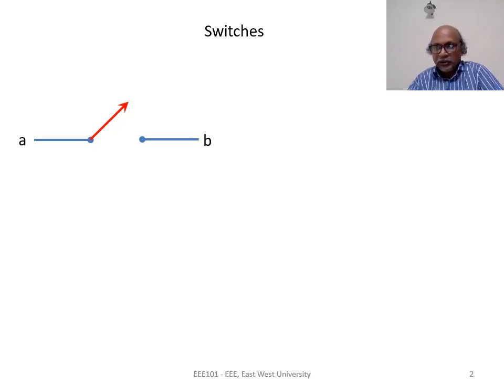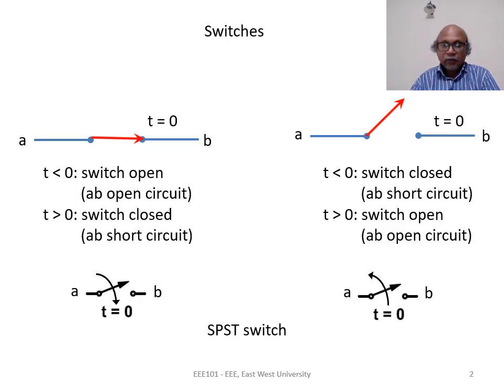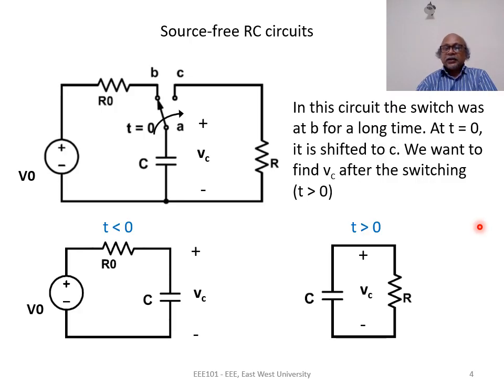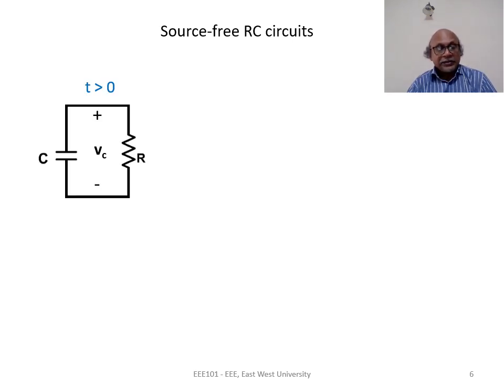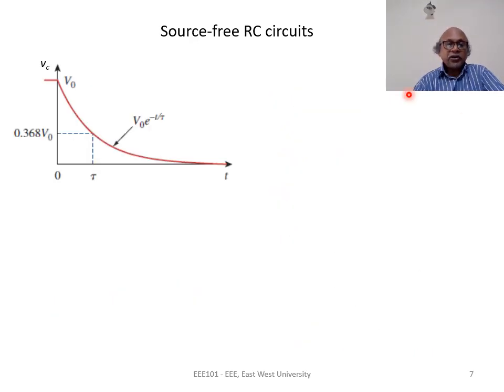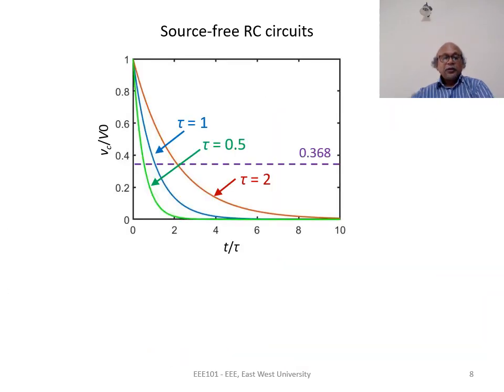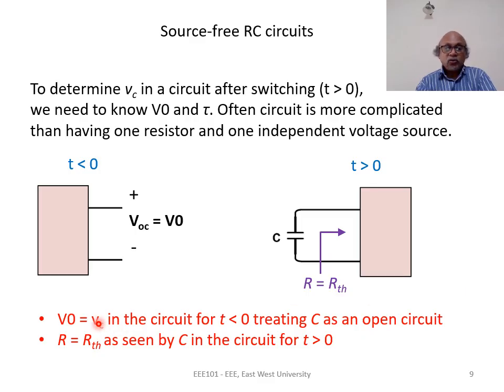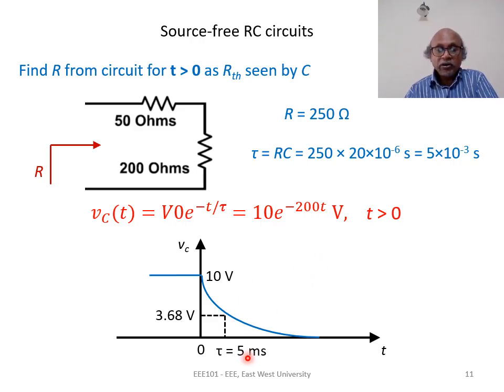EEE101 lecture_16